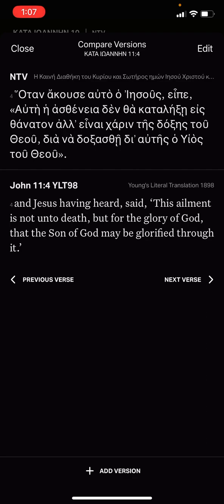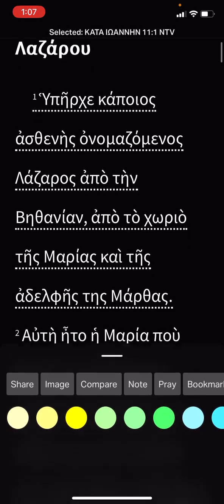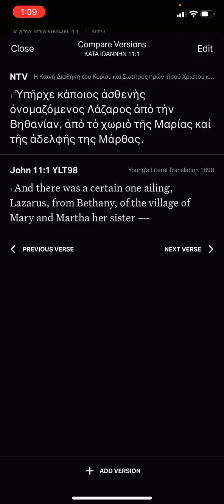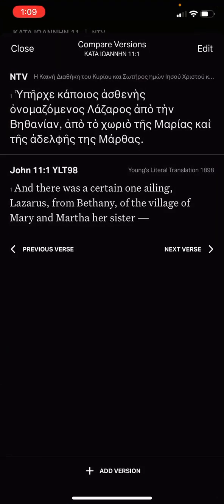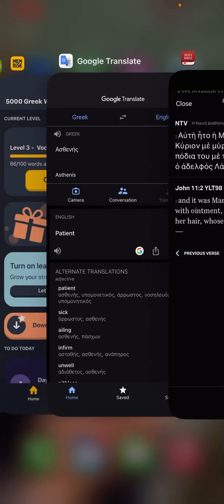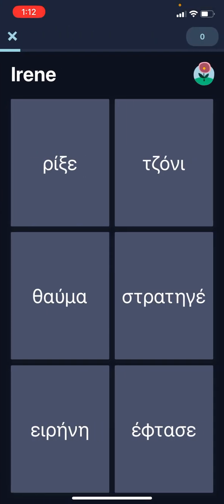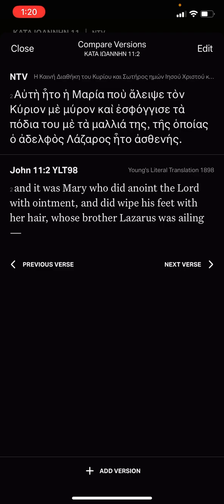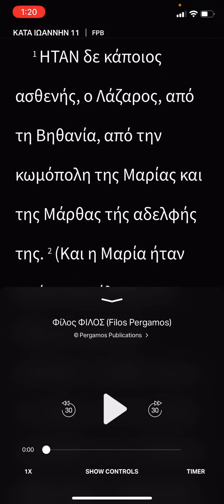How To Learn A Language in 2023